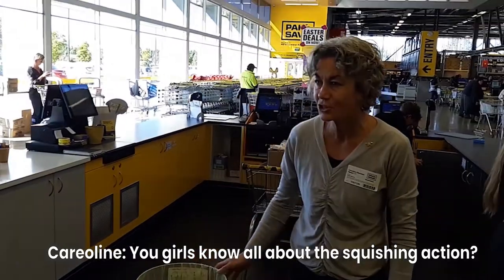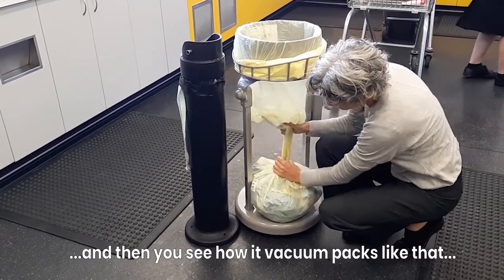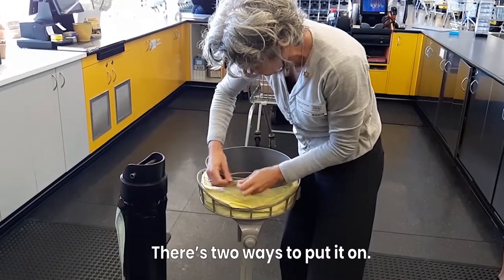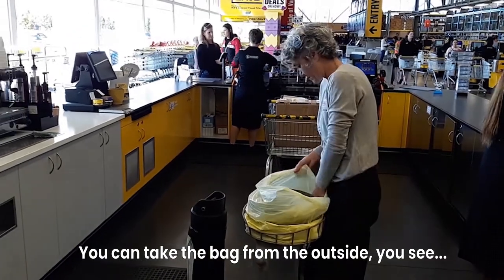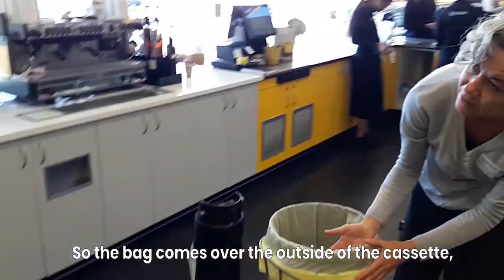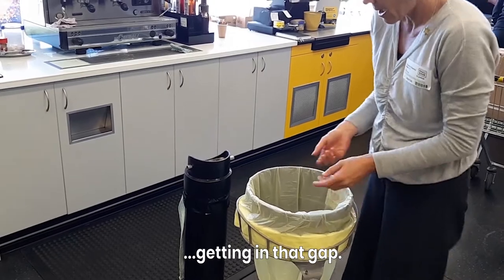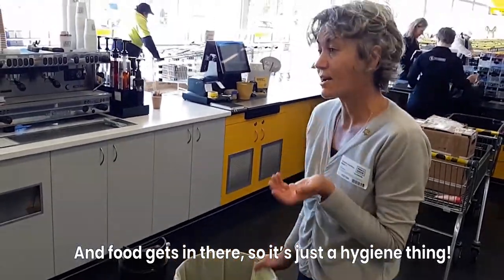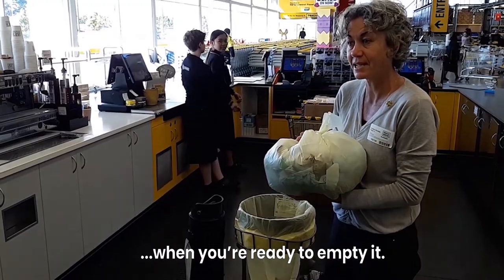Easi Recycling - Longopac - The correct way to change a bag cassette